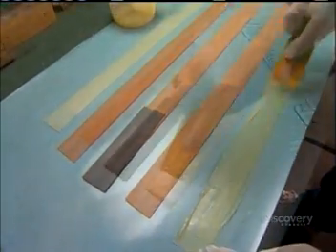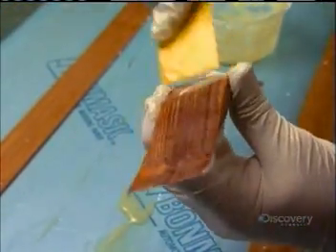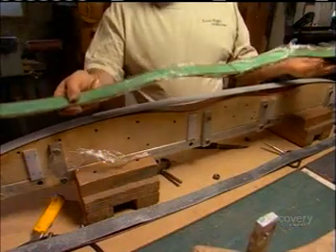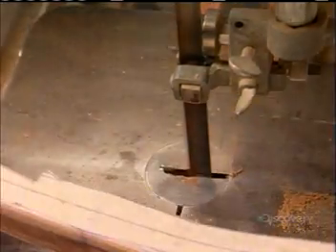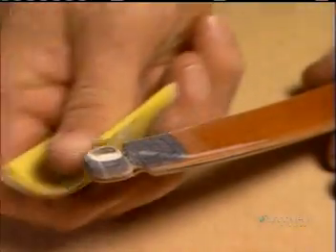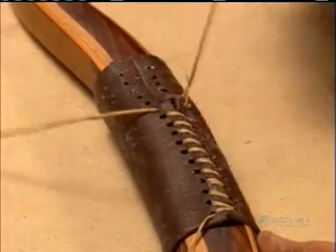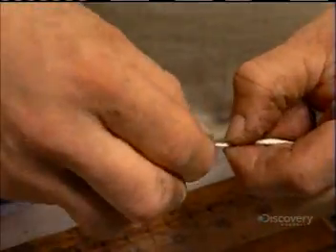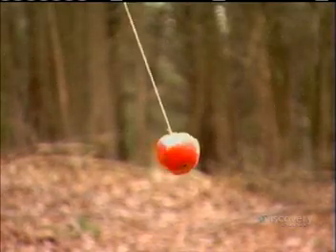how it is made - arrows.mpg